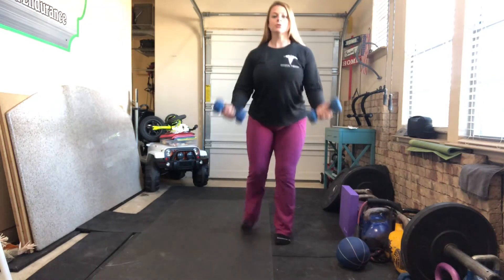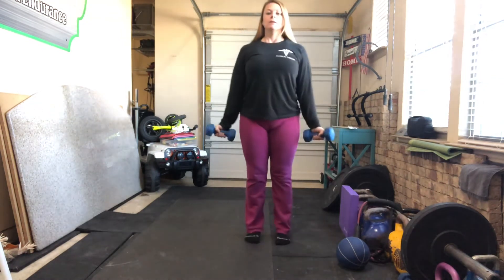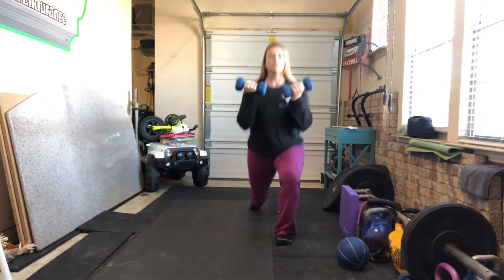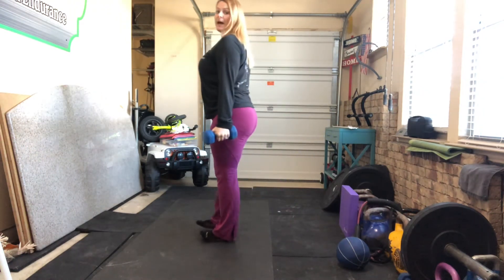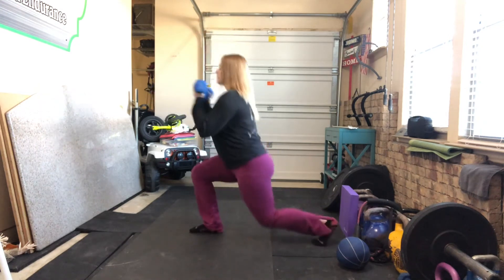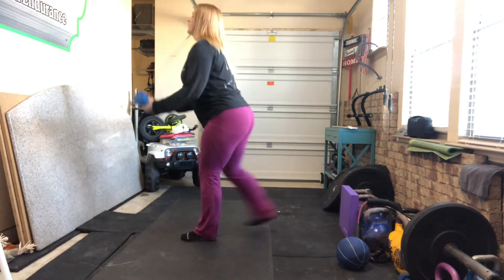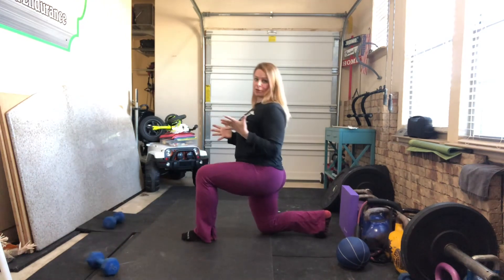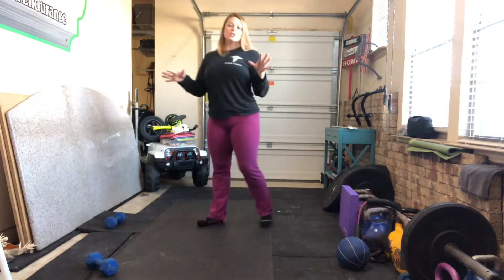Loaded reverse lunges with a bicep curl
Loaded reverse lunges with a bicep curl to develop quadriceps and bicep muscles